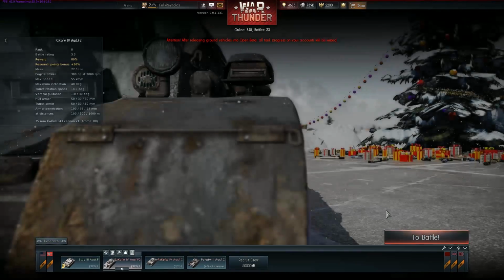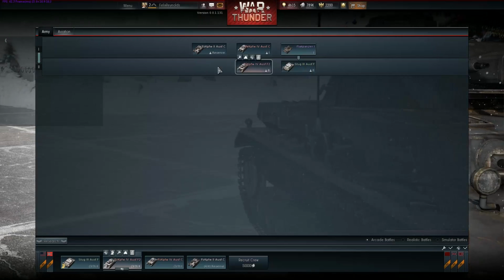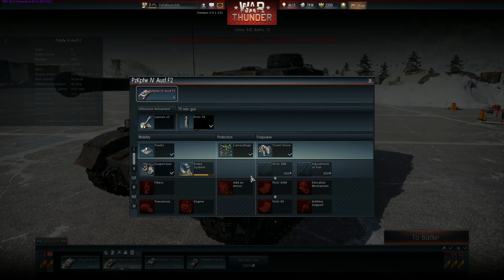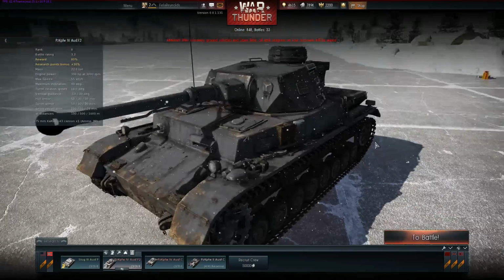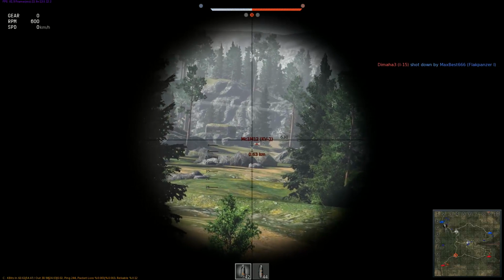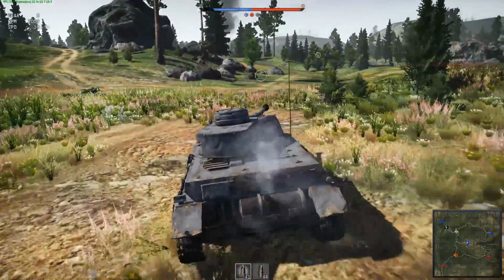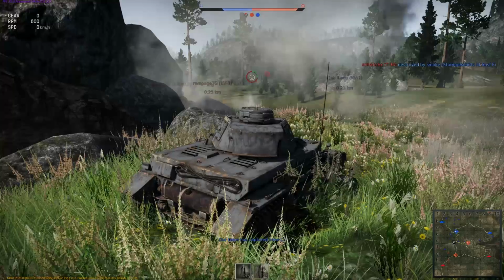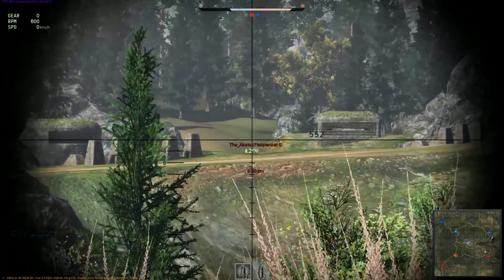War Thunder Ground Forces Initial Impressions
Now that the NDA has been partially lifted, here is my first initial impressions video for War Thunder Ground Forces Closed Beta!